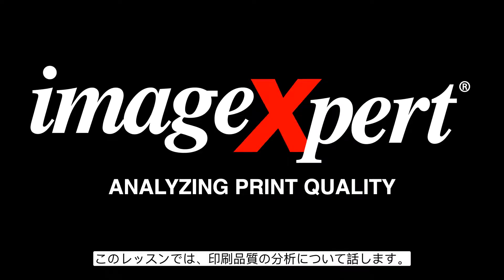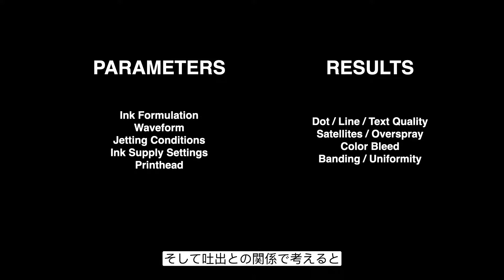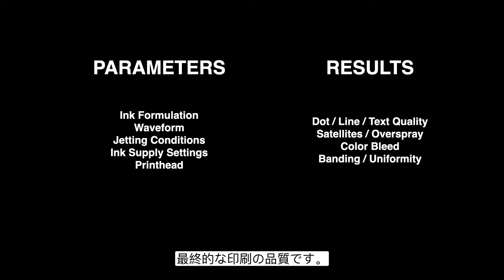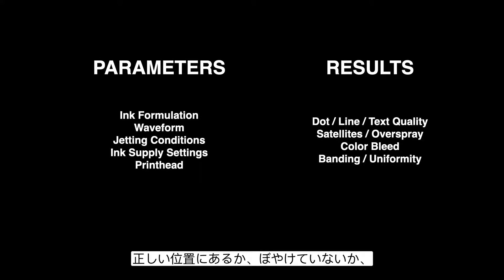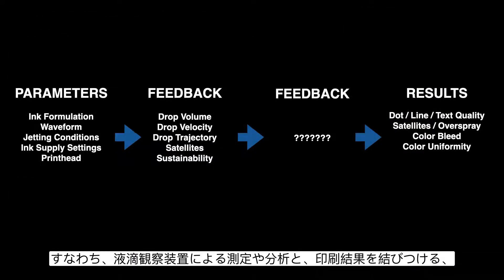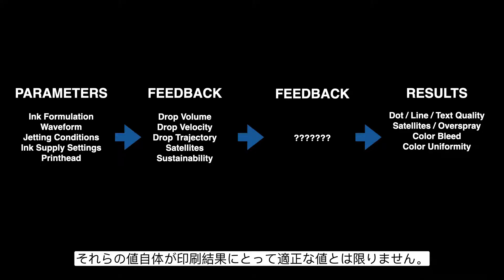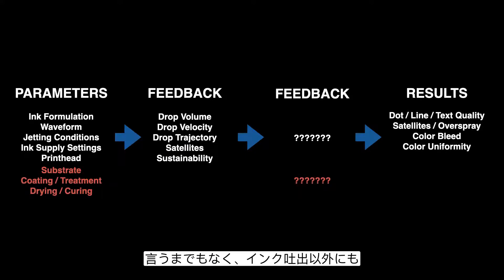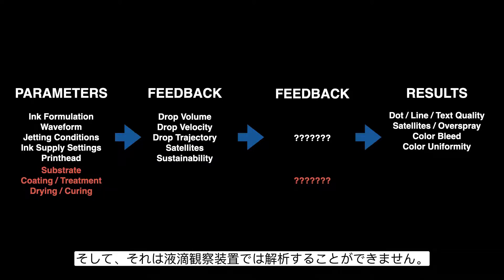Lesson 3: Analyzing Print Quality (Japanese)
A classroom-style course on how to improve the overall output of a printer by measuring image quality. Taught by ImageXpert Inc, this course includes images and data from Dot Quality and Dot Positioning testing. For more information about JetXpert, including the JetXpert print station,